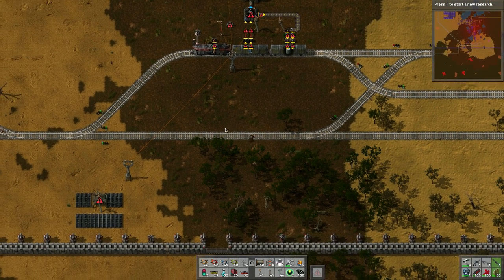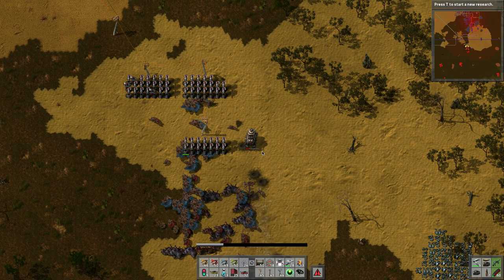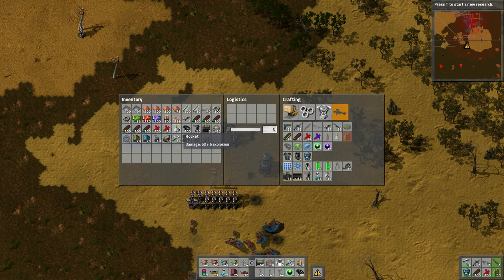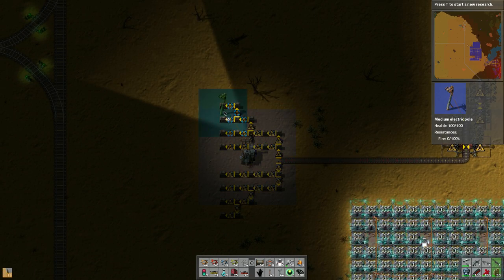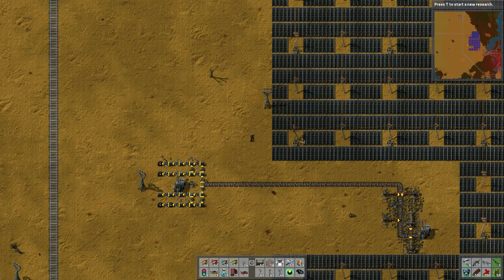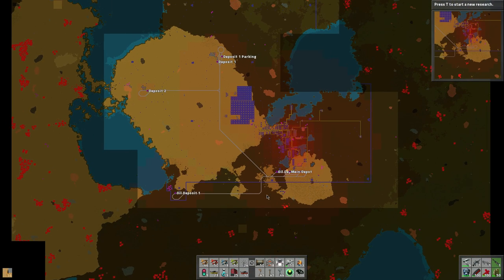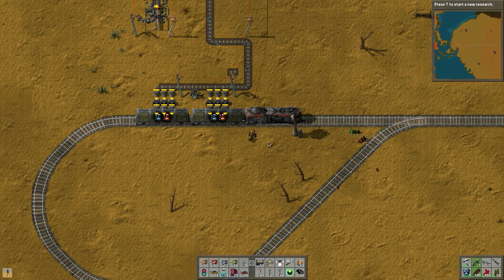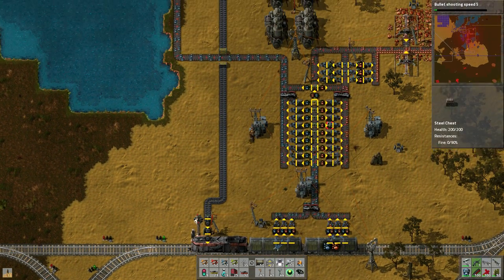Factorio - Let's Learn - 37